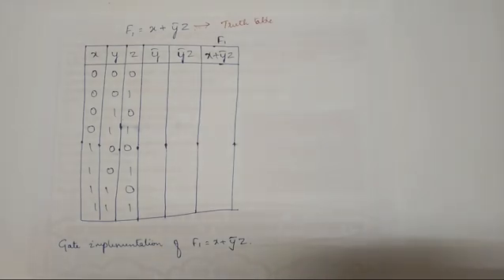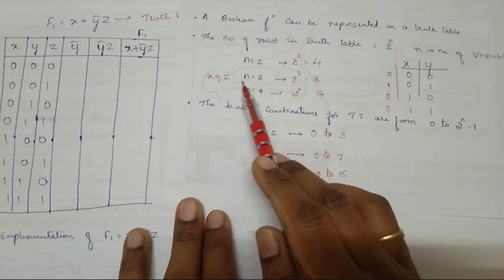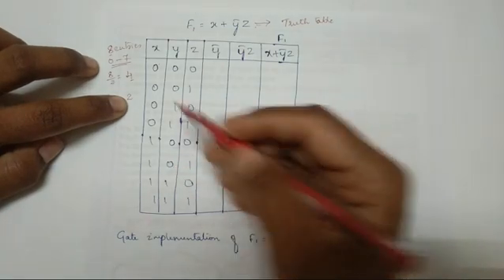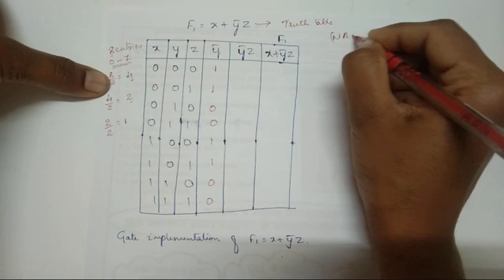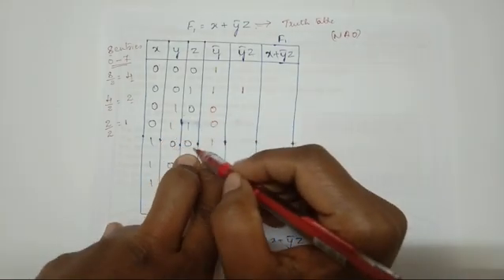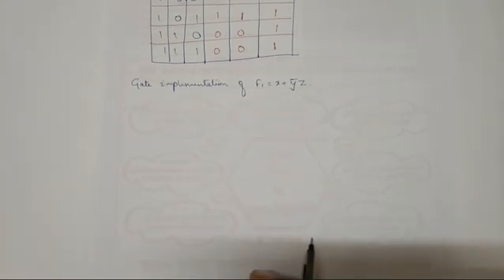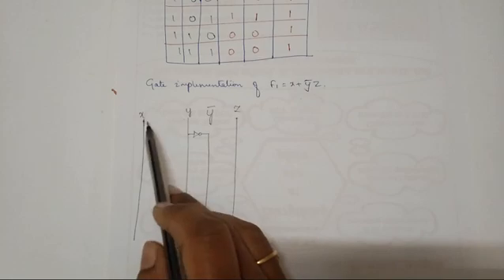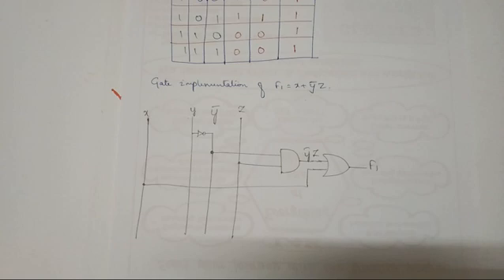Class 10 | Boolean functions&implementation | Module 1 | DDCO | BCS302 |3rd Sem |2022 Syllabus | VTU